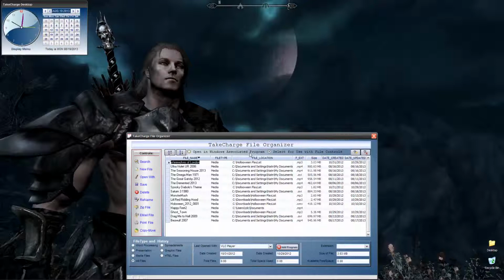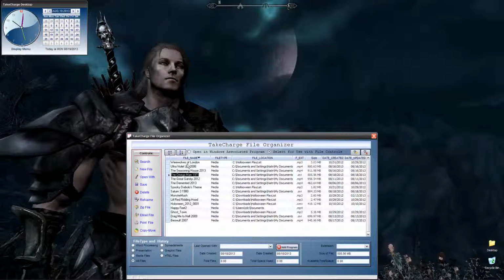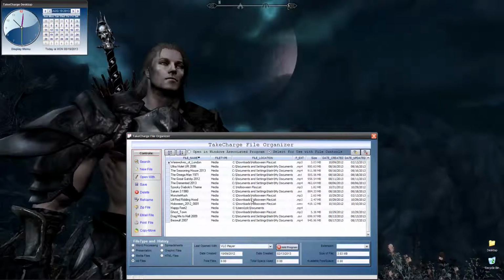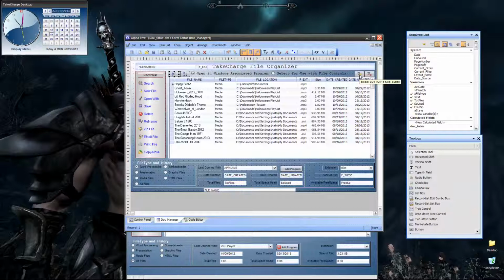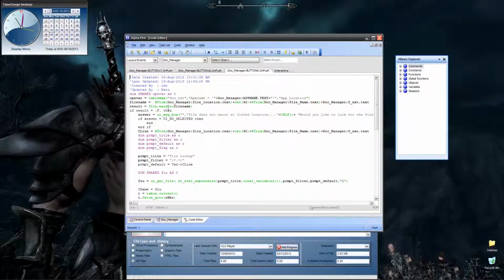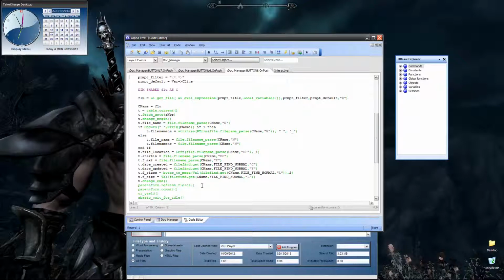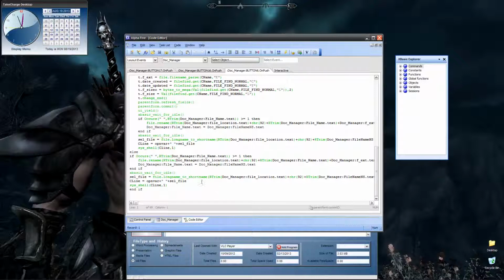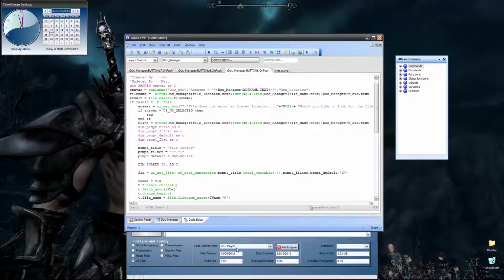PC Desktop Error Handling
Today we are looking at simple error checking and handling to insure a healthy and useful application.